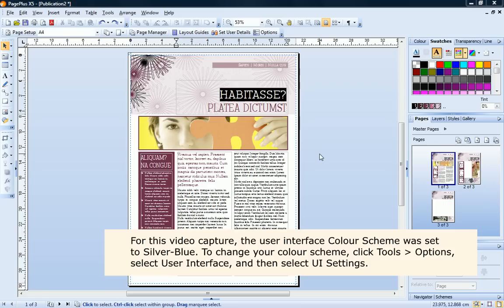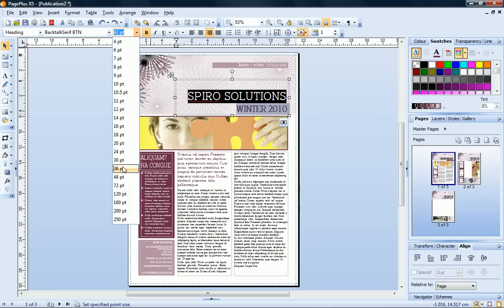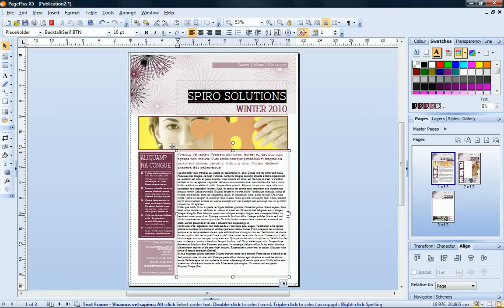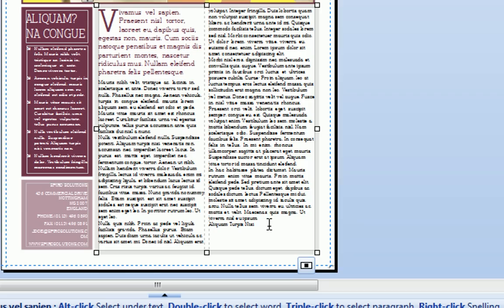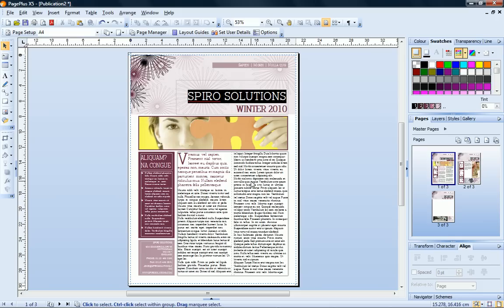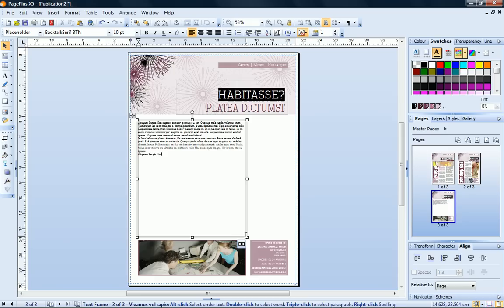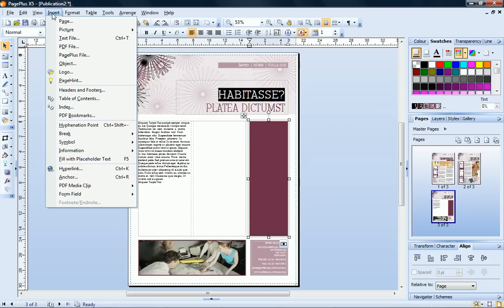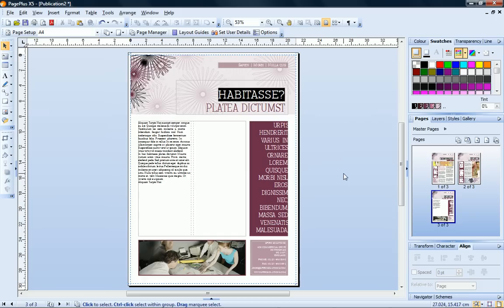Serif PagePlus X5 Tutorial - Work with Frame Text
Learn how to create and work with "frame text", containers for flowing text articles, using Serif PagePlus X5 desktop publishing software.